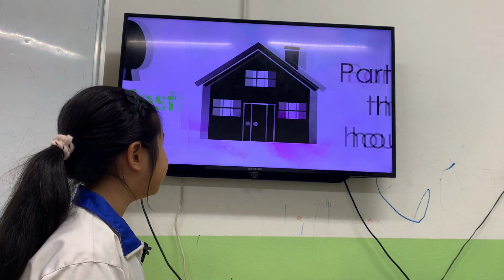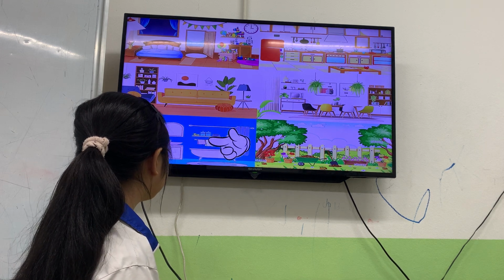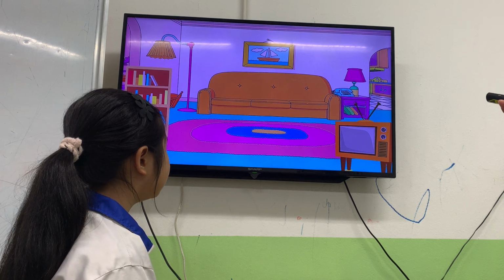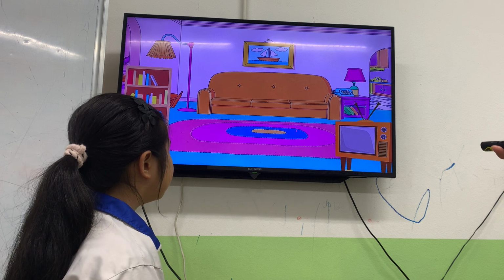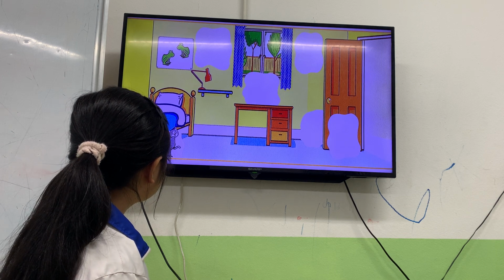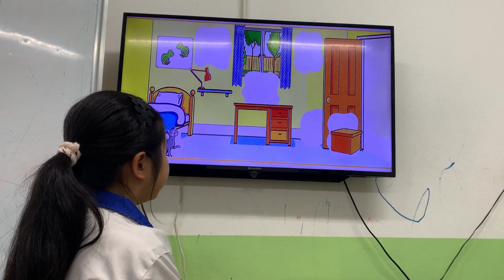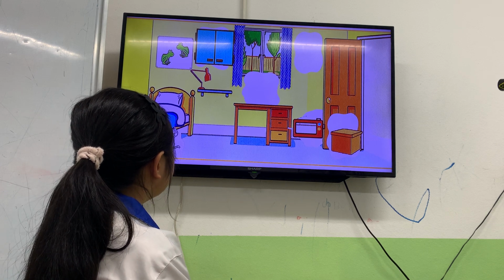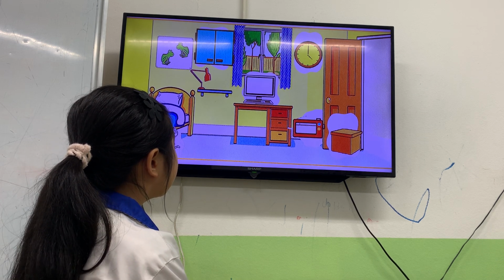KIDS 239 - KITTY - GRS - U2